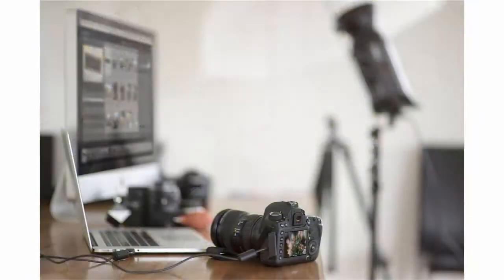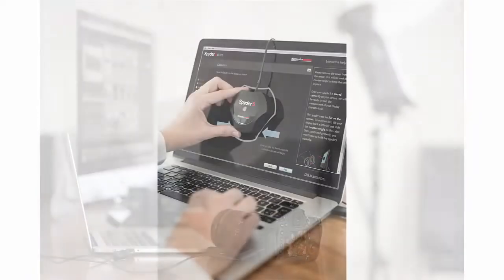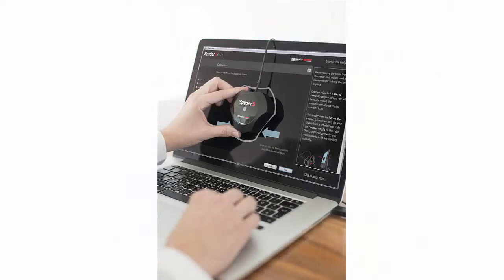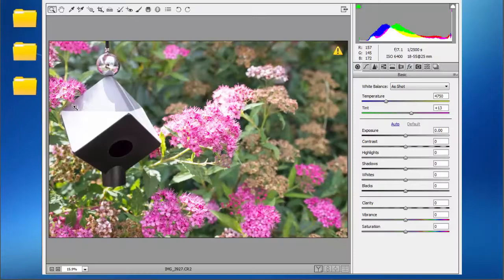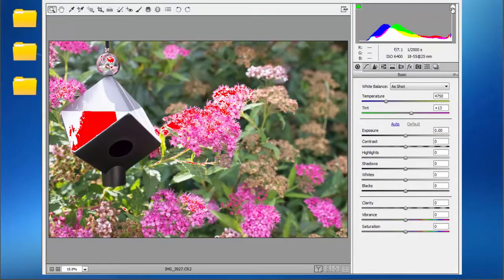Datacolor SpyderCUBE Tutorial